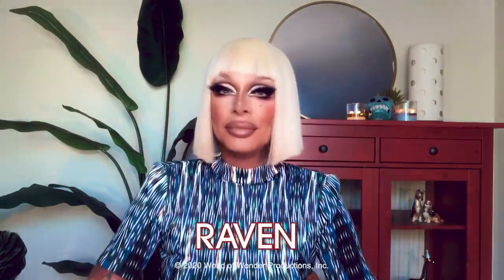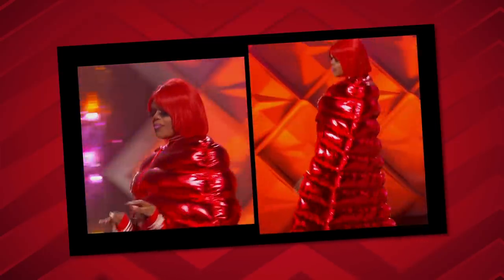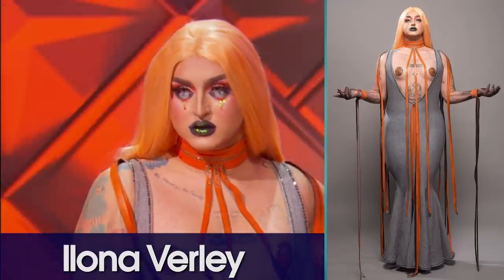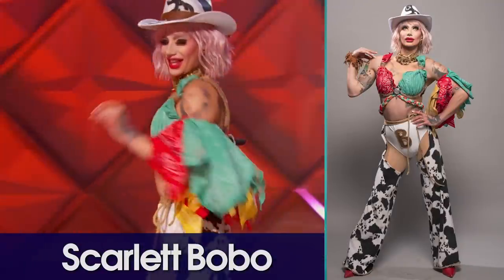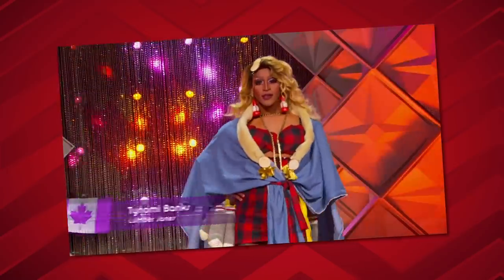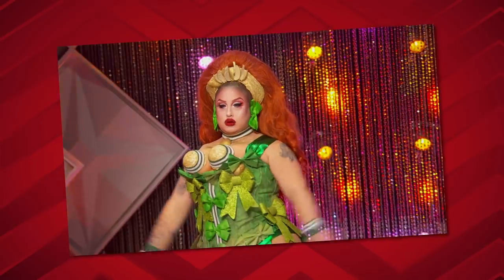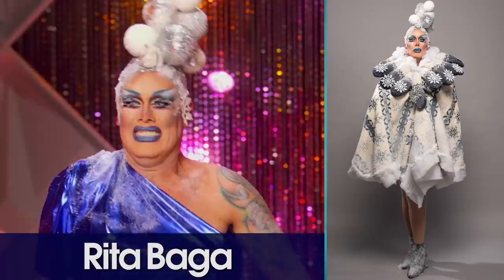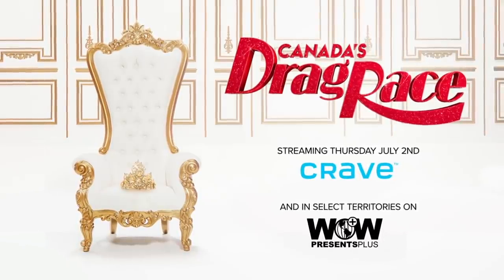FASHION PHOTO RUVIEW: Canada's Drag Race - Canuck Couture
Raja and Raven are tooting and booting the runway looks of episode 1 of Canada's Drag Race, where the queens created Canuck Couture out of classic Canadian materials. Click here to find out if Canada's Drag Race is available in your territory